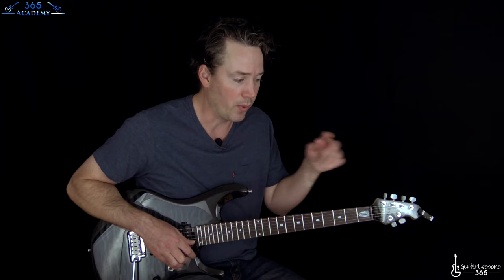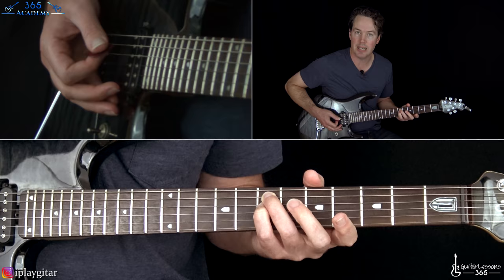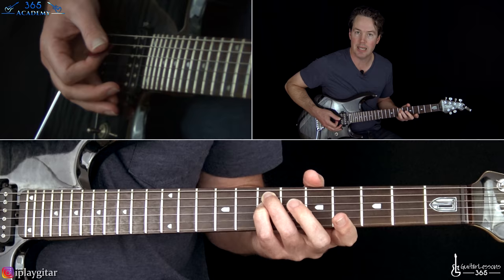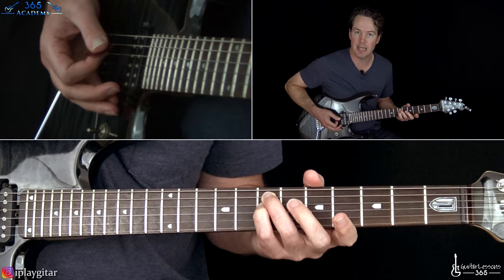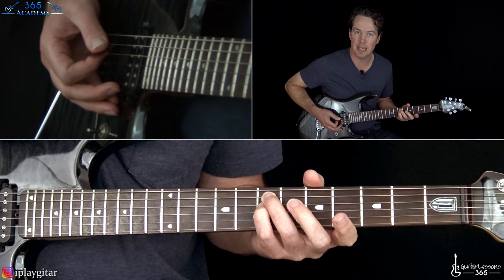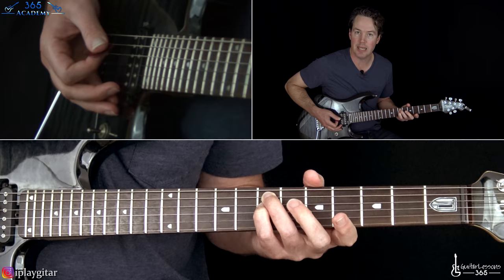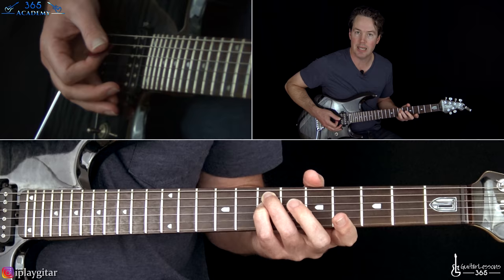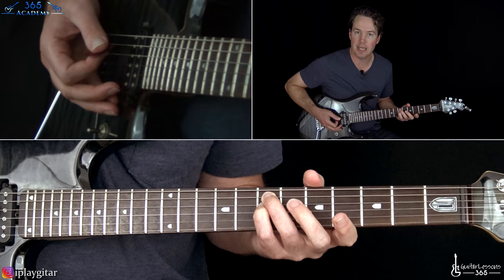Pull Me Under Guitar Lesson (Full Song) - Dream Theater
In this Pull Me Under guitar lesson video, I will show you how to play this progressive metal classic by the incomparable Dream Theater in it's entirety.

The tuning standard tuning.

"Pull Me Under" pretty much has it all. John Petrucci uses clean arpeggiated guitar riffs, jazzy clean guitar chord voicing, huge metal riffs, chaotic single note riffs, seamless legato licks, melodic yet scorchingly fast guitar licks and more in this marathon of a song.

All of this requires a pretty epic lesson clocking in at well over an hour, but that is needed for such an in-depth look of this masterpiece.

I will tackle each section in the order that it they appear on the original recording. One thing that makes "Pull Me Under" so unique, is that most of the time, when you get to a verse section, the guitar riffs are completely different than the other verses. The same thing goes for the pre-chorus sections. It is really cool how they still make it all work.

I think the genius of John Petrucci is revealed the further you get into the song. I hope you enjoy this in-depth look at this prog metal classic!

Good Luck!

Carl...